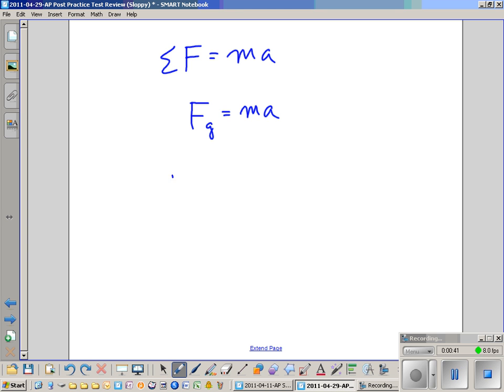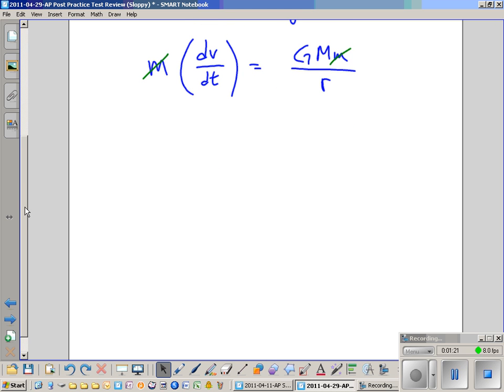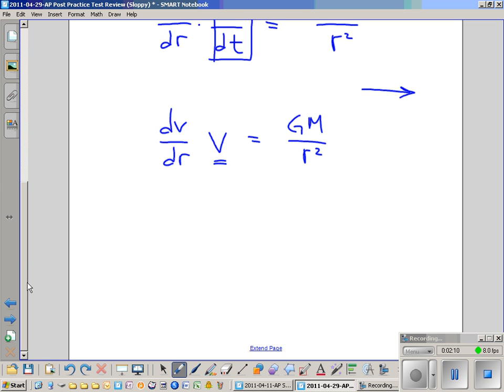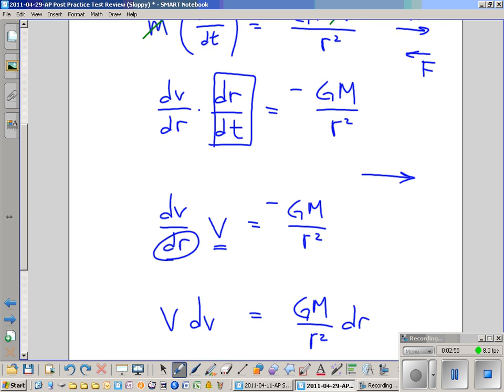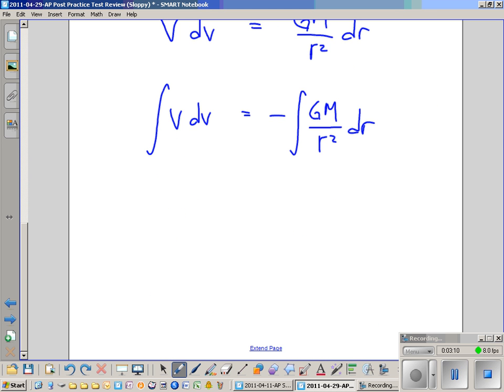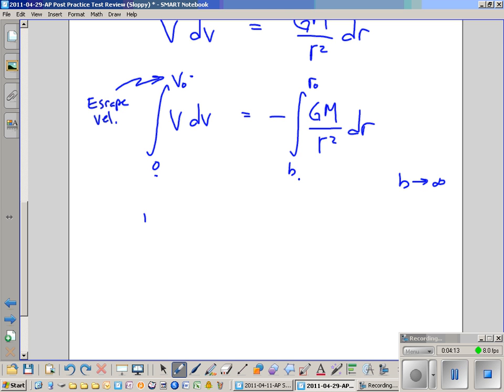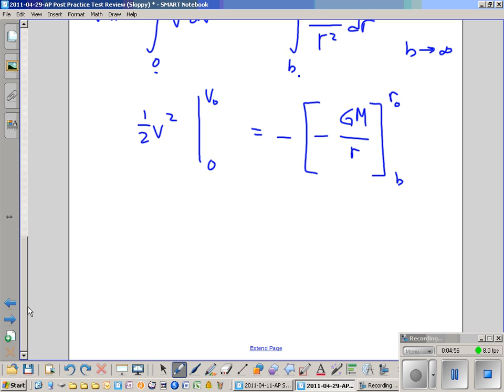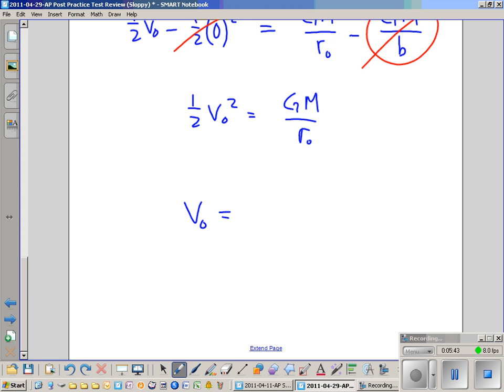2011-05-02-AP Escape Velocity by Differential Equation.wmv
Considering escape velocity in terms Newtons Second Law using differential equations.